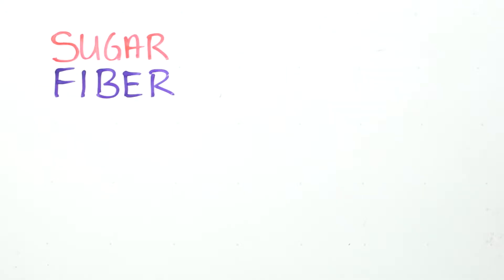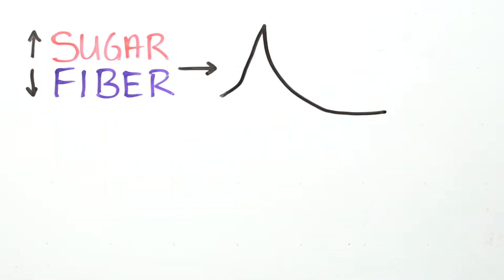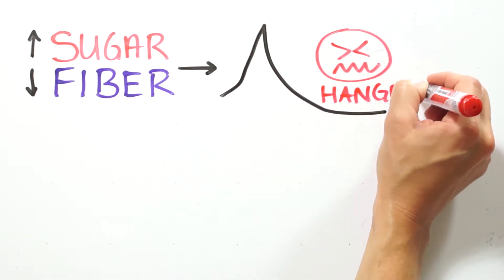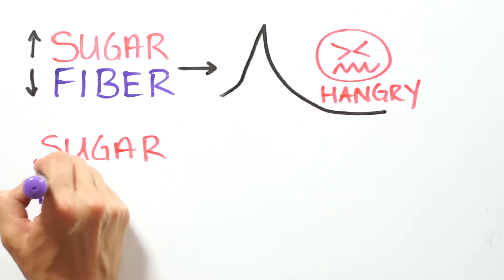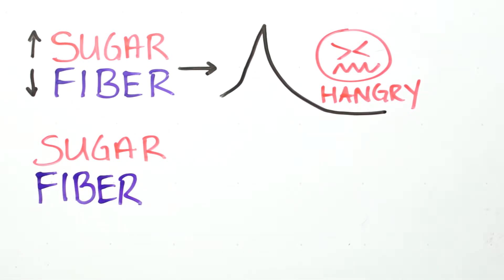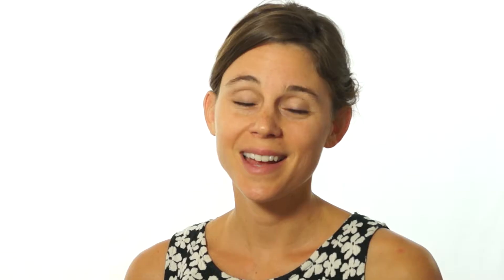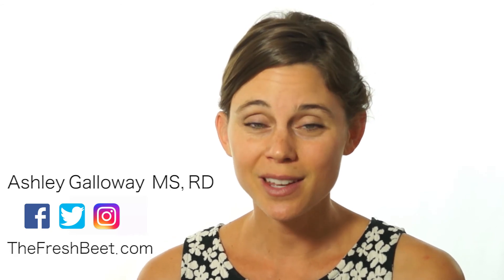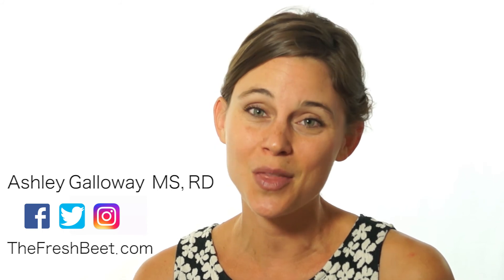Tips for Choosing a Healthier Snack Bar at the Grocery Store + Dietitian Approved Snack Bars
Don't let marketing claims cloud your decision making here folks. Most of these bars are loaded with added sugar, preservatives and protein isolates. Just look for one with whole food ingredients.

Here are a few things to look for when choosing a healthier snack bar.

{I do not receive compensation to promote the selected brands. I advocate for any brand who produces a product using these criteria.}

Cook With Me TV is your go-to resource to help you shop, cook, and eat more nutritiously. We are run by Registered Dietitians who are dedicated to clearing up the misinformation surrounding nutrition and reducing the confusion you have about food.

This is our Grocery Guide Series where we give you tips for choosing healthier products at the grocery store.

We also have live stream cooking shows where you can cook along with us to better understand how to build meals that nourish your body:

We post recipes every Friday so you can create your own nutritious meal plan for the week. Add the recipes you want to cook to your "shopping cart" and our website will generate a grocery list of everything you need to crank these meals out!